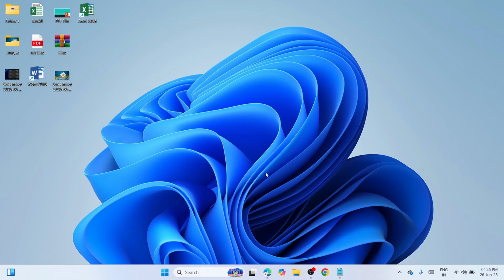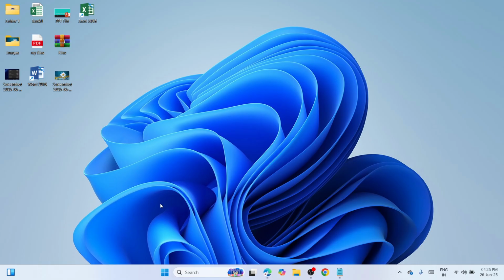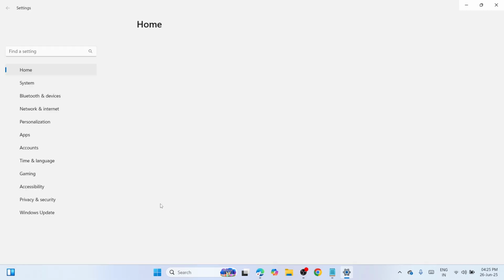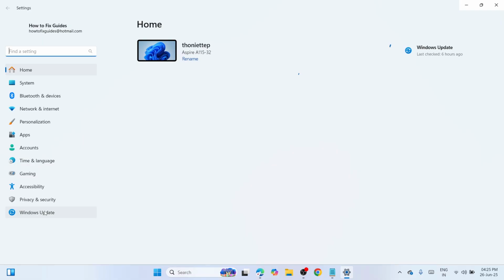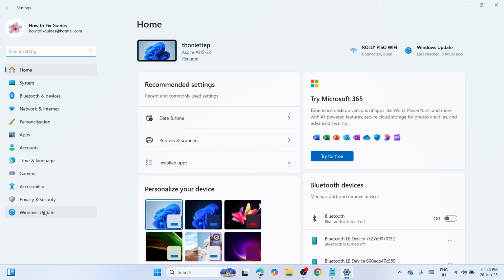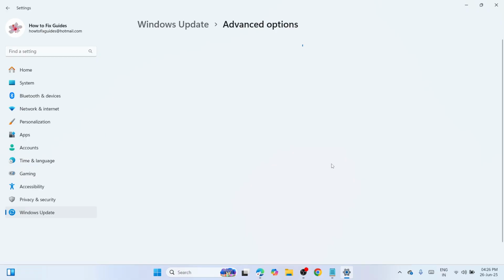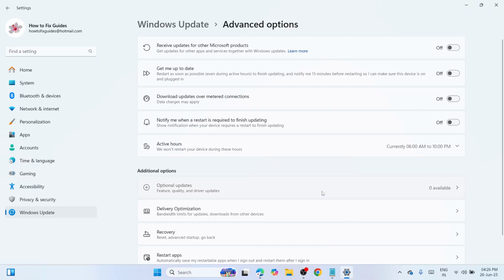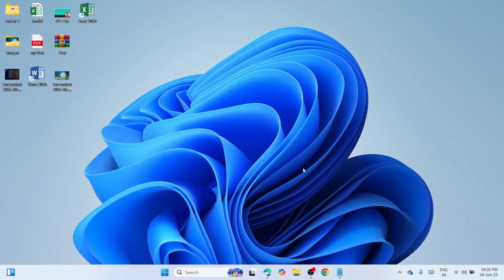EASY FIX For Downloading Apps from Microsoft Store ERROR In Windows 11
If you're unable to download apps from the Microsoft Store in Windows 11, begin by checking your internet connection and ensuring you're signed in with a valid Microsoft account. Run wsreset.exe to clear the Store cache, which often resolves common download issues. Go to Settings, Windows Update and install any pending updates that might be affecting Store functionality. Verify that your system's date, time, and region settings are accurate. If the issue continues, reset the Microsoft Store via Settings, Apps, Microsoft Store, Advanced Options, Reset.

Command:
wsreset.exe